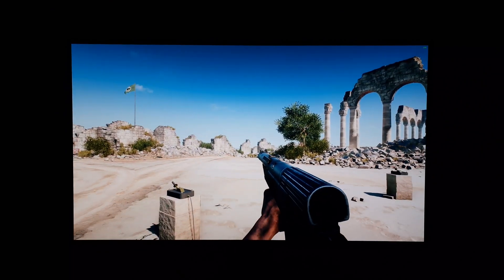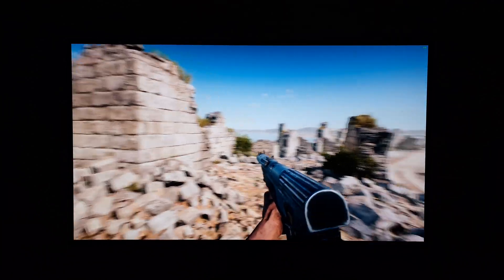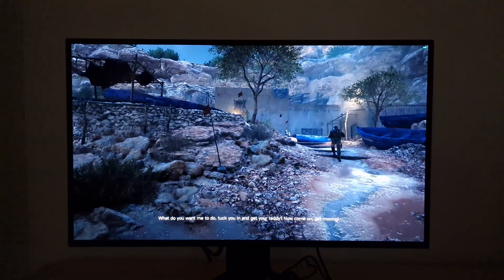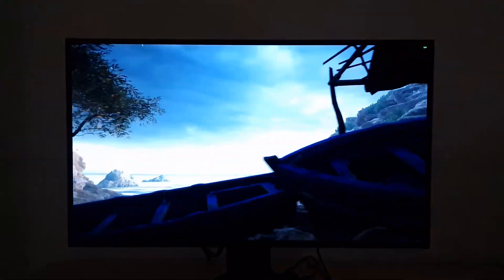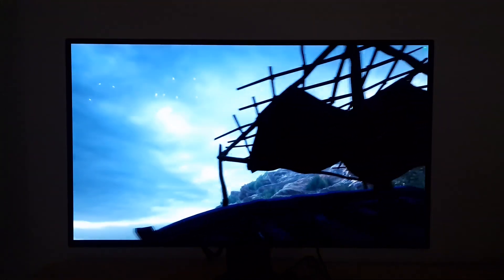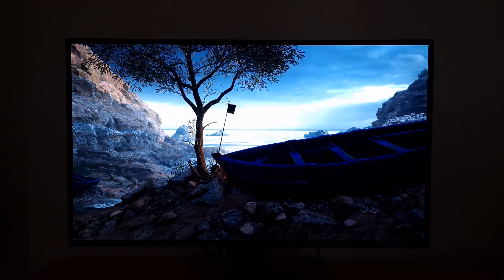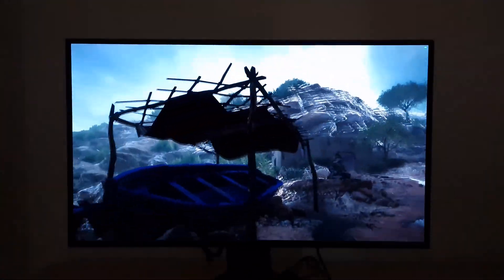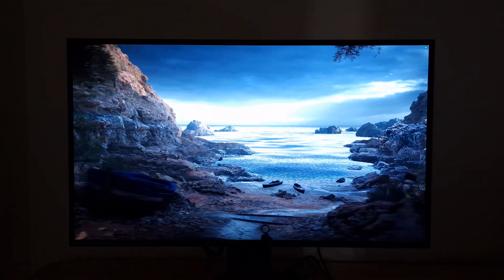ASUS ROG Swift OLED PG27AQDM Responsiveness (including ghosting and overshoot)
A look at the responsiveness of the ASUS ROG Swift OLED PG27AQDM, including input lag and pixel responsiveness (with pursuit photos using UFO Motion Test for ghosting). VRR support via 'HDMI 2.1 VRR' and Adaptive-Sync ('FreeSync Premium' and 'G-SYNC Compatible') is also explored alongside VRR flickering. Video section taken from full review - refer to this for further analysis and information on supporting our work.

General Responsiveness: 0:00
VRR (Variable Refresh Rate): 3:44